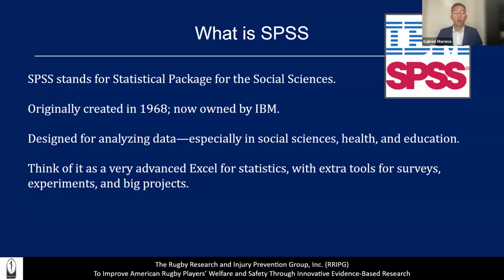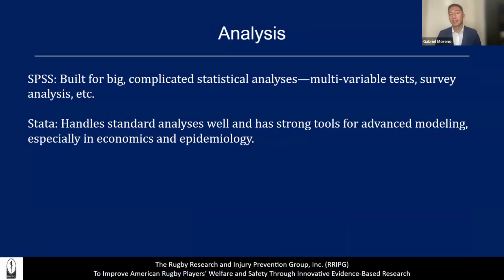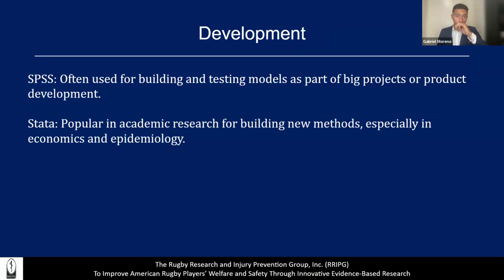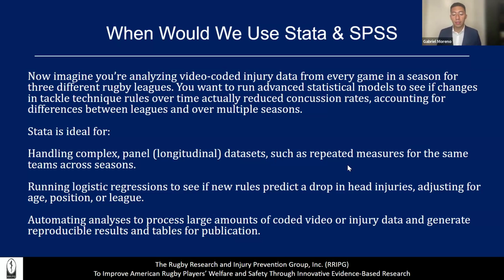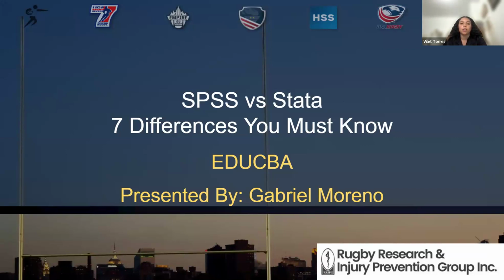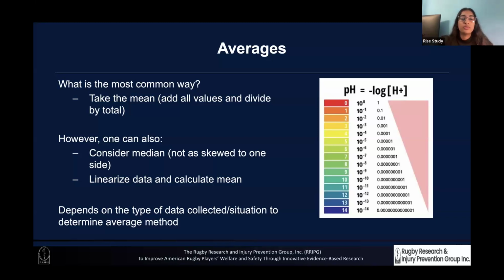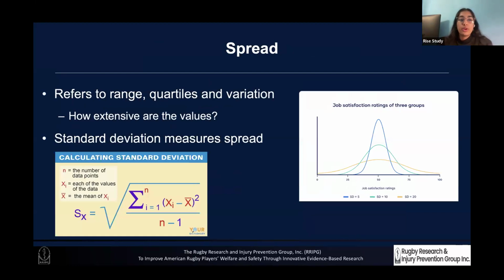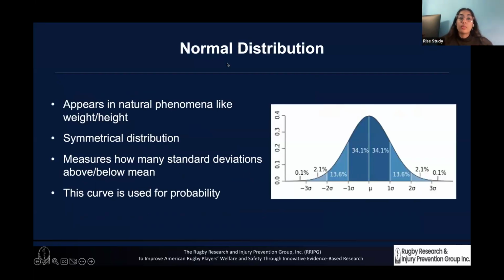RRIPG Week 7 Analytics Series | 2025